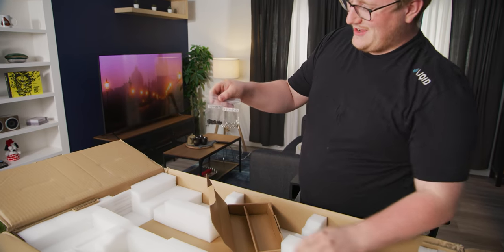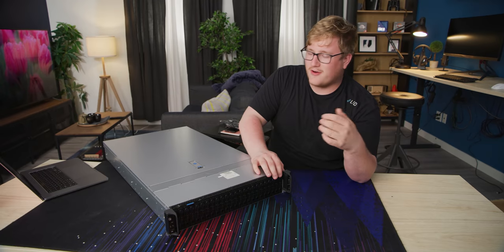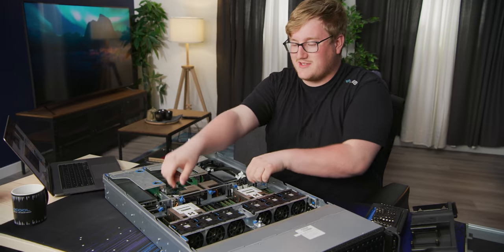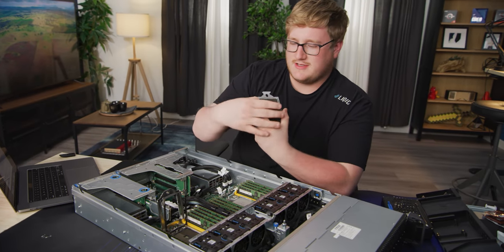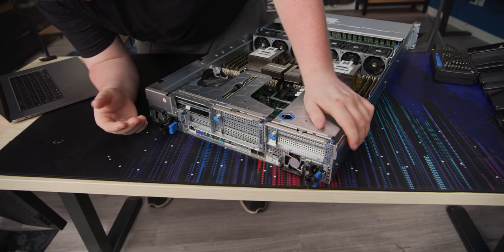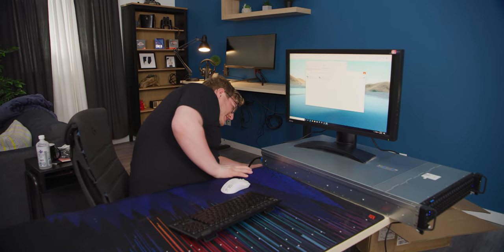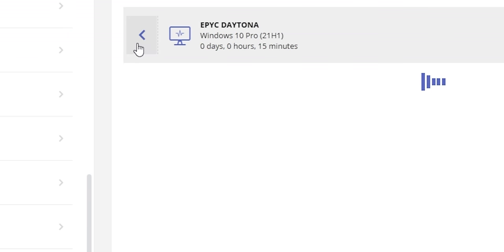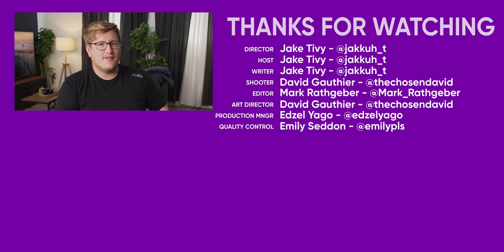The FASTEST computer we have unboxed - AMD EPYC Processors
Try Pulseway for free and start remotely monitoring and managing your server or PC

AMD Epyc Processors fetch a high price tag for the consumer space but they're primarily used for more commercial or business uses. We take a look at the server that you would see them in, and poke around and see what it can do!

CHAPTERS
0:00 - Intro
0:35 - Unboxing
1:34 - First Impressions & Overview
3:26 - Light disassembly
4:04 - AMD Epyc Processors
5:46 - Server Highlights
7:02 - Sponsor - Pulseway
7:42 - Turning on the server
9:06 - AMD Epyc Processor use cases
9:29 - Using Pulseway
11:20 - Outro